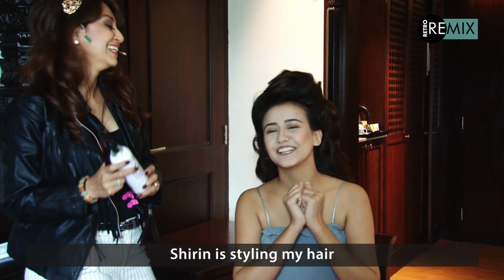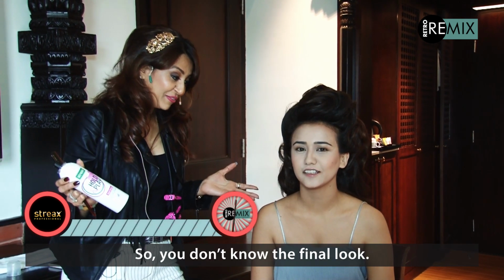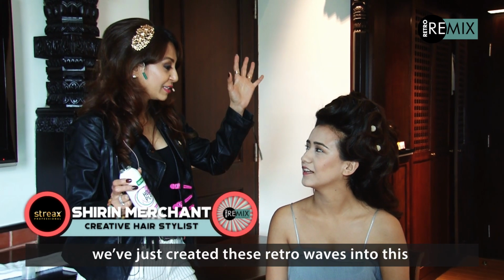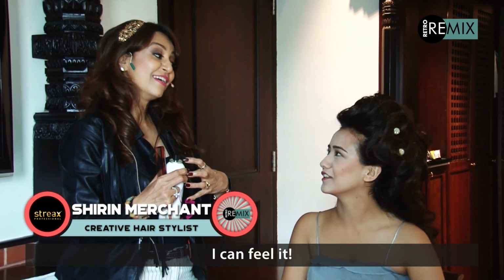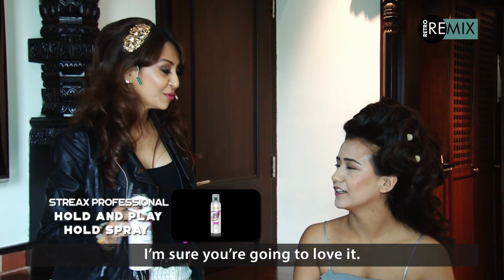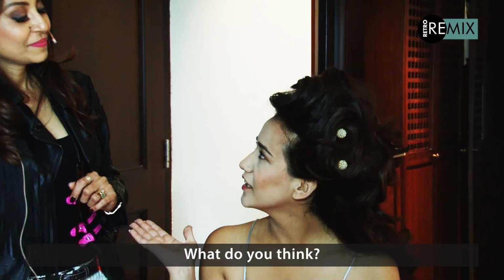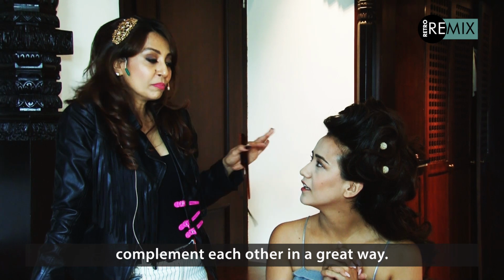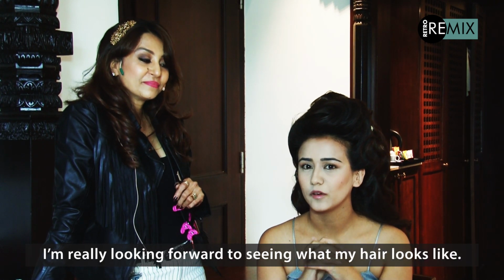Splash Cider Bounce - Behind The Scenes | Streax Professional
Nepal and Swastima Khadka swayed with style, to the feet-tapping melodies of the retro era. Here’s a peek into what went behind the scenes to bring you the Splash Cider Bounce hairstyle.

@swastimakhadka X @streaxprofessional